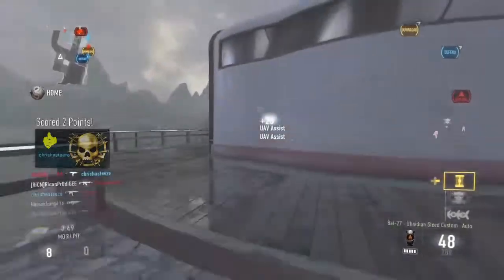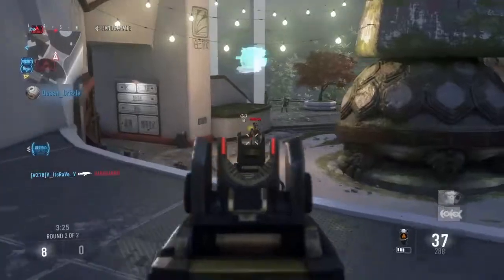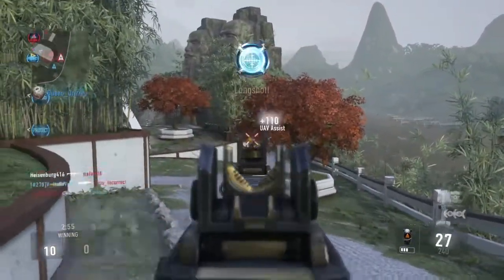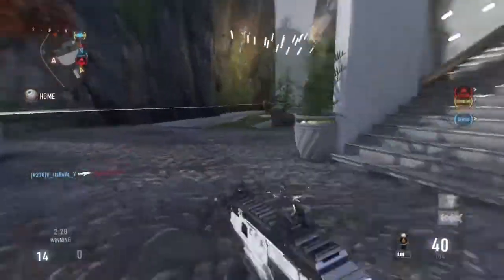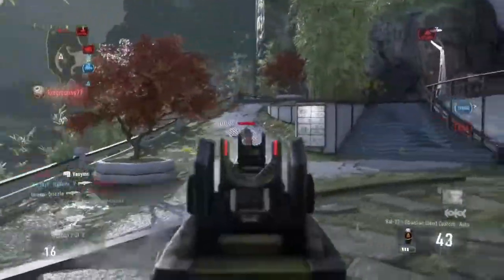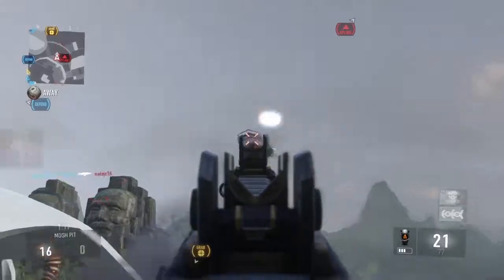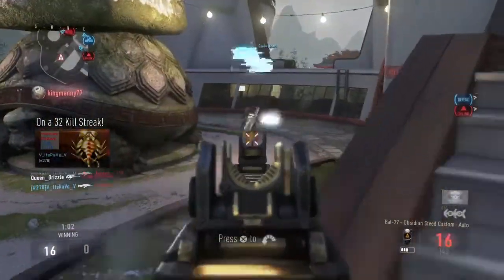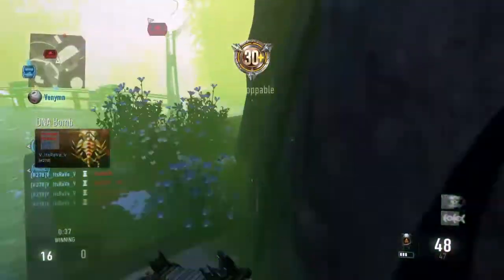Bal27 Obsidion Steed Double DNA!!!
SHAREfactory™